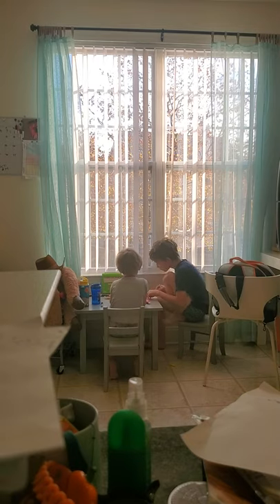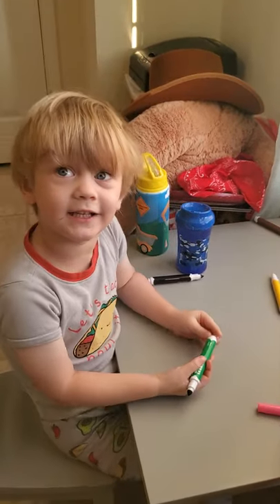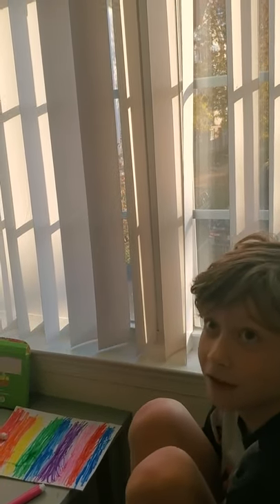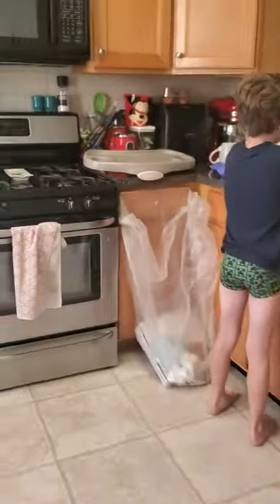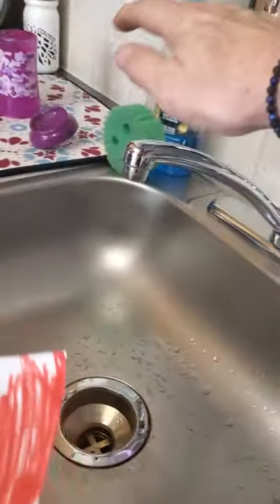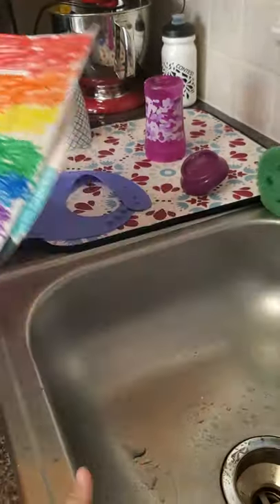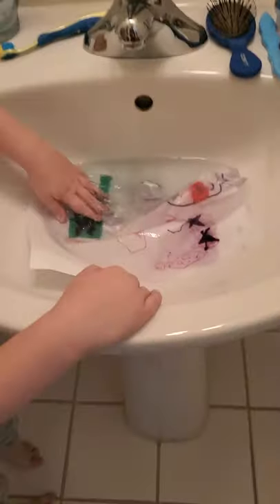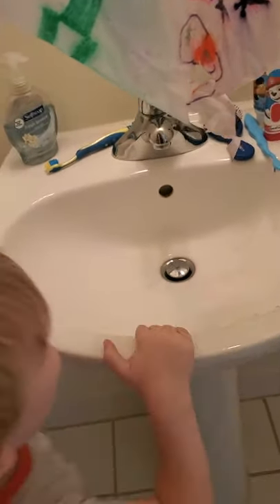Rory and Rowan's Coloring Session